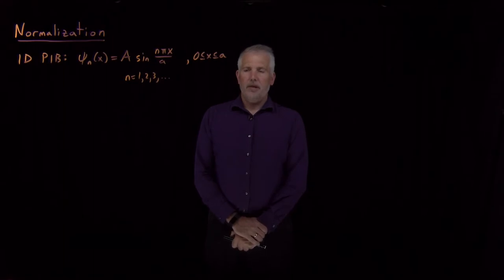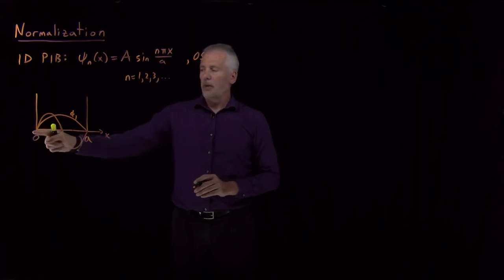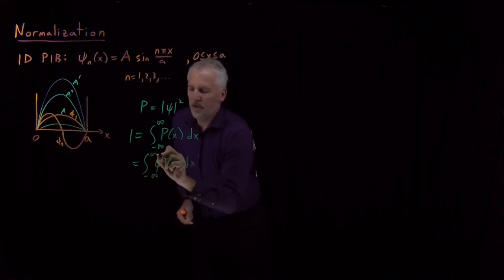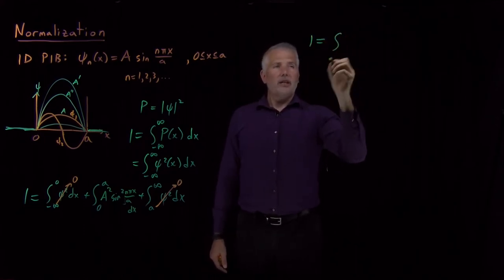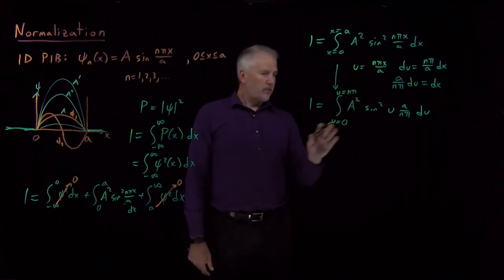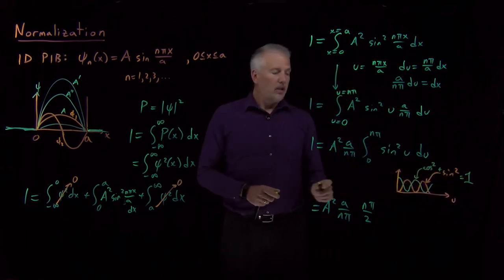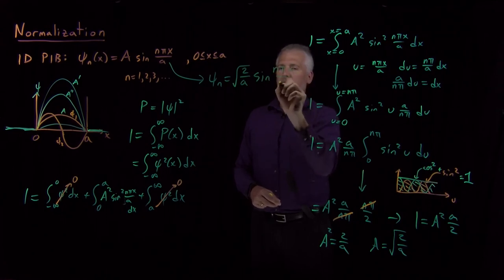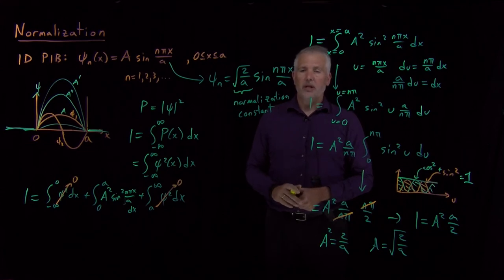Normalization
The constant multiplicative factor in a wavefunction is chosen to make sure the probability integrates to 100%.